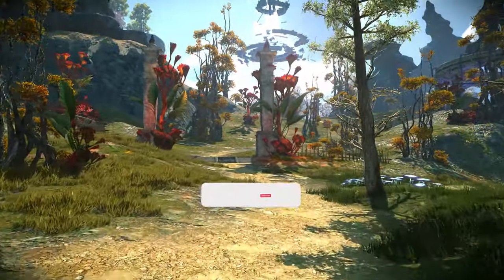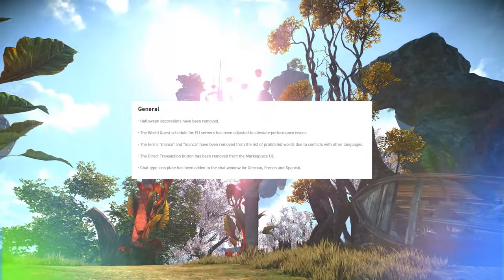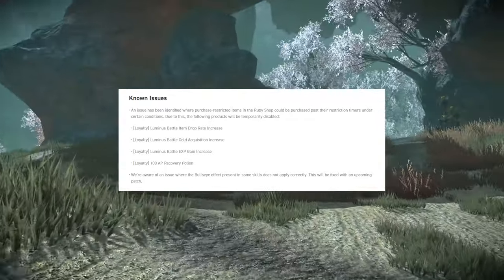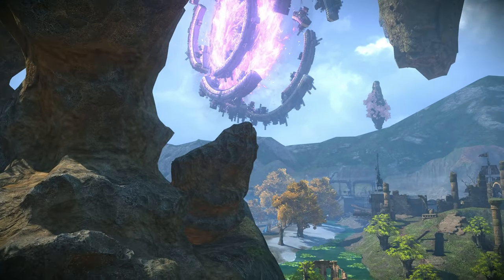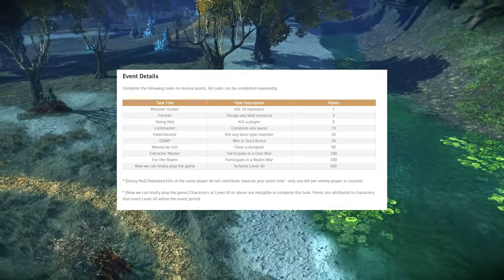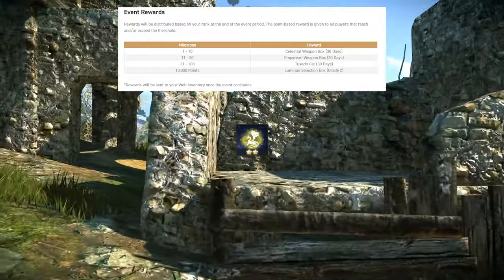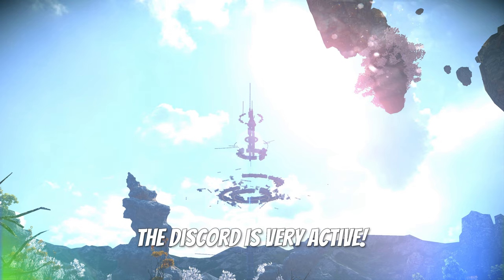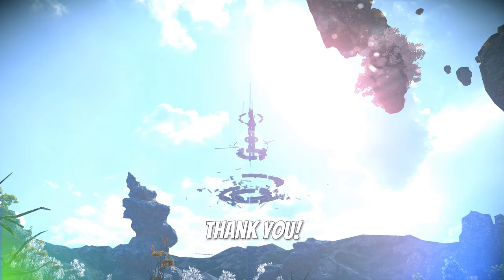NEW EVENT! Outfits and Mounts! | ELYON Nov. 10 Patch Overview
In this video I cover Elyon's November 10th Patch Notes. I hope this video format helps and is enjoyable!

0:00 - Intro
0:24 - Game Changes
2:05 - Ruby Shop Changes
2:30 - New Event!
4:12 - Outro / Final Thoughts